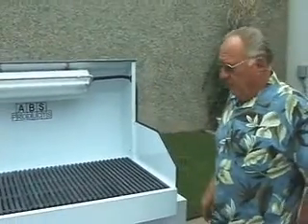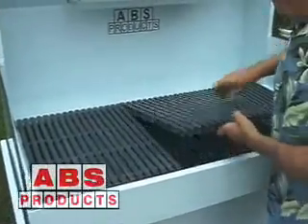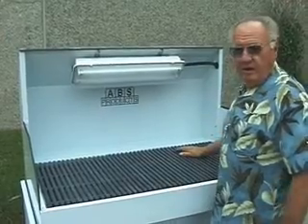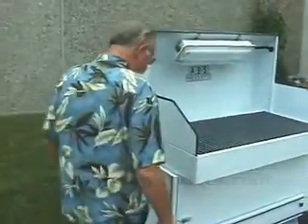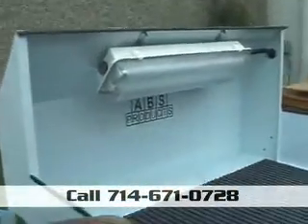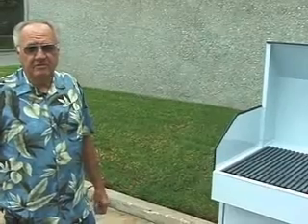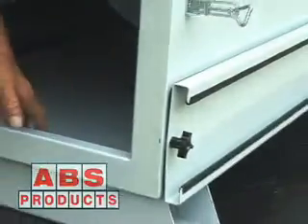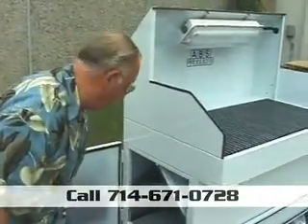Compact Downdraft Table / Pollution Control Workstation ABS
offers this compact downdraft table, also known as a pollution control workstation, is still big enough to accept big block V-8 for cleaning. Has a clean out tray below and a 225 square foot paper filter to keep the air clean of dust, metal particles, rust and anything else you may use to clean your parts.